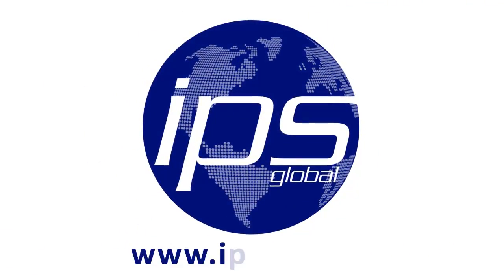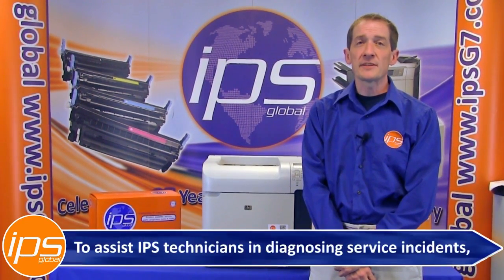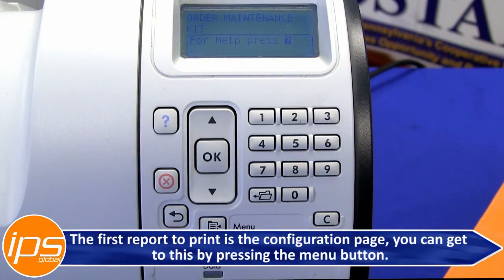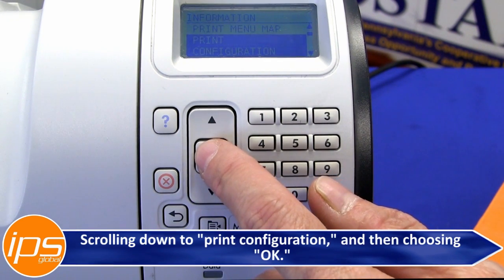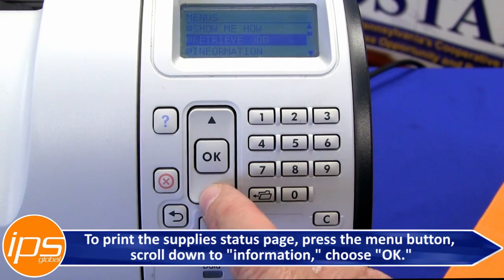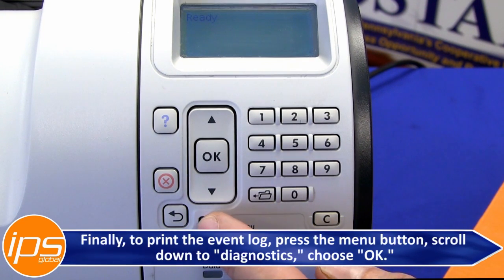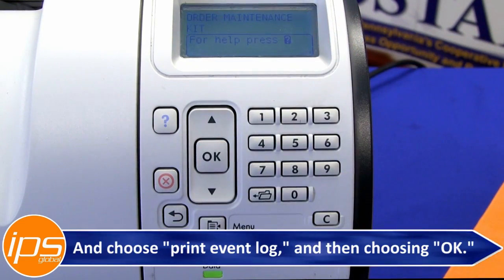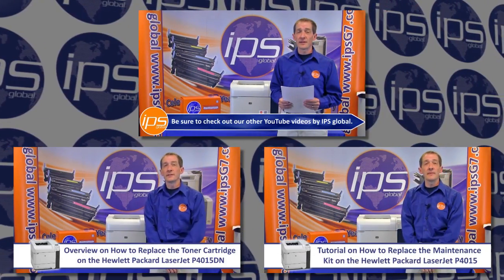HP P4015 - How to Print Report Pages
This video explains which report pages to print and send us when diagnosing your Hewlett Packard LaserJet P4015.  If you want to purchase supplies for this device visit us